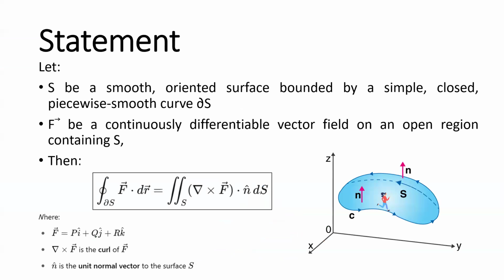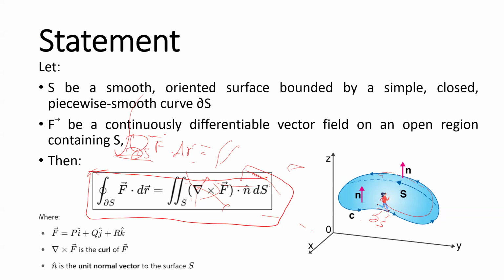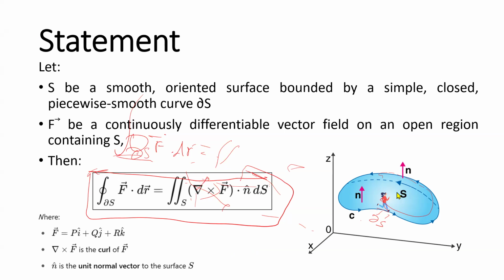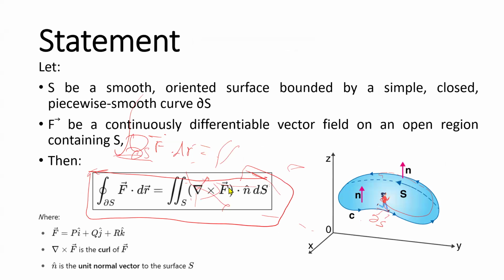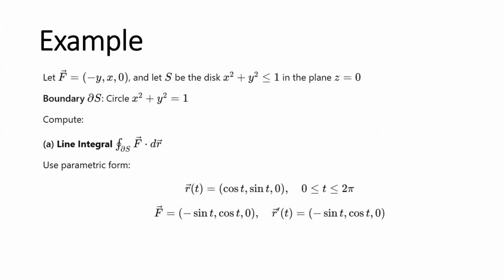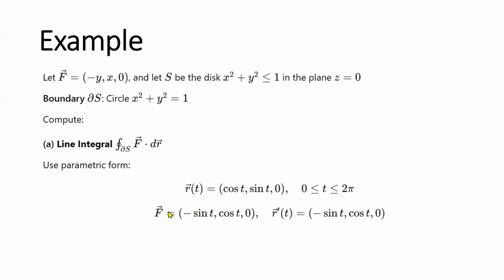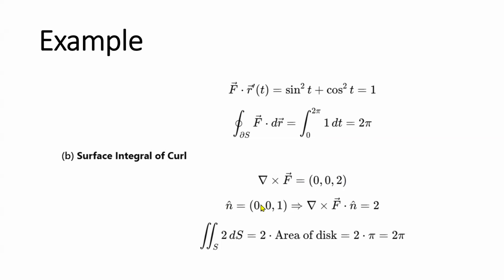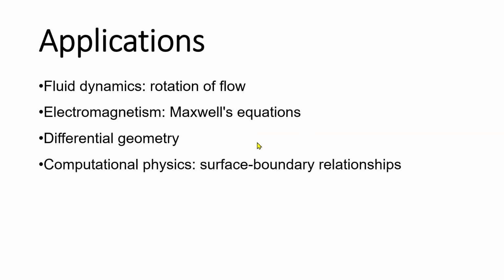JAM Physics Mathematical Methods Stokes Theorem | Prep Guide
Are you preparing for IIT JAM Physics 2025 and struggling with Mathematical Methods, especially Stokes’ Theorem? You’re not alone. This topic often creates confusion among aspirants, yet it is one of the most scoring if approached with clarity and problem-solving strategies. In this video, we will walk you through the concept, derivation, applications, and exam-oriented tricks of Stokes’ Theorem, ensuring that you can handle any question confidently in the JAM Physics exam.

Stokes’ Theorem forms an essential bridge between line integrals and surface integrals, playing a critical role in vector calculus. The theorem states that the line integral of a vector field around a closed curve is equal to the surface integral of the curl of the vector field over the surface bounded by that curve. While this sounds abstract, once you visualize it properly and understand its proof, solving JAM-level problems becomes straightforward.

In this session, we cover:

Statement of Stokes’ Theorem and its physical meaning

Mathematical proof step by step for conceptual clarity

Applications in Physics – especially in Electromagnetism, Fluid Dynamics, and Quantum Mechanics

Solved examples directly inspired by previous year JAM Physics papers

Shortcuts & tips to quickly identify when to apply Stokes’ Theorem in exams

Common mistakes students make while handling vector fields, orientations, and curl operations

Mathematical Methods in JAM Physics can feel abstract, but with the right teaching approach, it becomes intuitive. At Dr. Sourav Sir’s Classes, we specialize in breaking down such concepts into simple, digestible steps, while maintaining the rigor needed to clear high-level exams. We ensure that you not only learn the theorem but also practice enough exam-style numericals to master its use.

👉 Why Stokes’ Theorem is important for JAM Physics:

Frequently tested in JAM and GATE Physics papers

Builds a strong foundation for Maxwell’s Equations in Electrodynamics

Essential for solving advanced vector calculus problems in postgraduate studies

Develops problem-solving skills that extend beyond exams

JAM Physics aspirants targeting 2025 and beyond

Students who find Mathematical Methods challenging

Learners looking for a clear understanding of vector calculus applications

Physics undergraduates preparing for competitive exams like IIT JAM, JEST, TIFR, and GATE

By the end of this video, you’ll not only understand Stokes’ Theorem but also gain the confidence to apply it seamlessly across different Physics problems.

We also recommend watching our other JAM Physics 2025 videos covering:

Green’s Theorem & Gauss’s Divergence Theorem

Fourier Series & Transforms

Linear Algebra Applications in Physics

Differential Equations for Physics Problems

Vector Calculus Essentials for JAM Physics

✅ Pro Tips for Aspirants:

Practice both direct theorem application and conceptual derivation questions.

Pay attention to vector orientations – wrong orientation leads to sign errors.

Revise formulas for curl, divergence, and gradient daily.

Attempt previous year problems within a set time limit.

Always connect the theorem to its physical meaning for better recall.

With consistent practice and the right guidance, Stokes’ Theorem will become your strength in JAM Physics rather than a source of confusion.

For personalized mentorship, live classes, crash courses, and high-quality study material, connect with Dr. Sourav Sir’s Classes today. With our structured guidance, you can crack JAM Physics 2025 and secure your place in India’s most prestigious institutes.